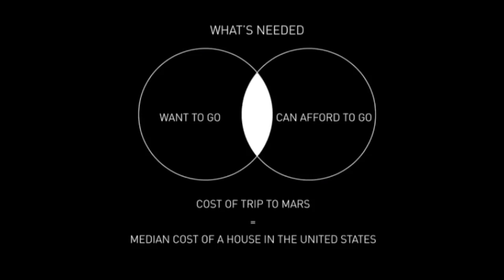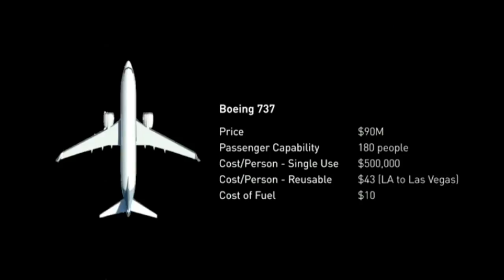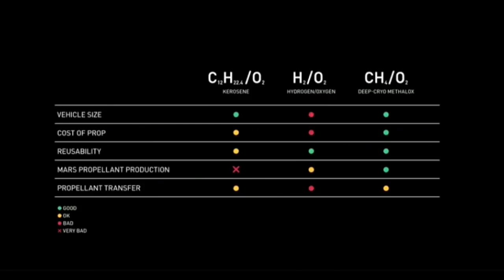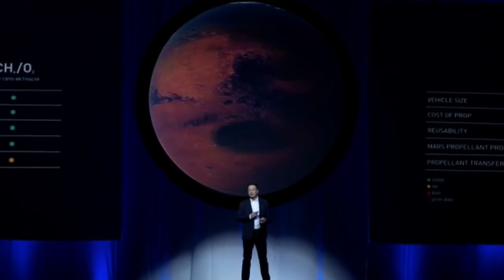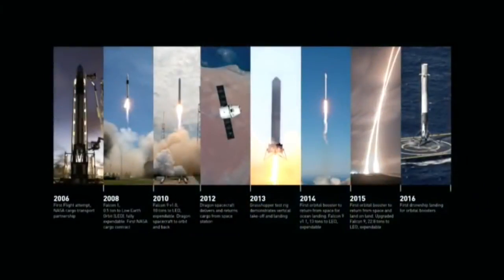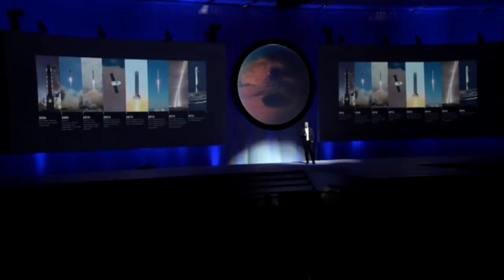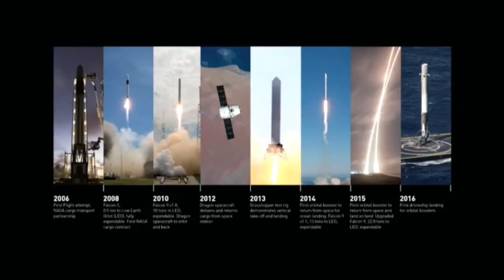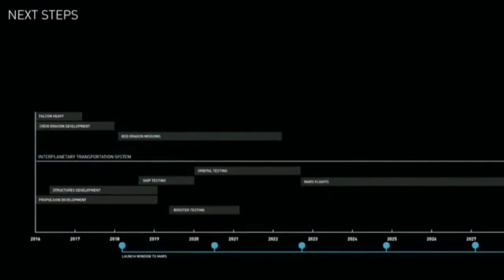SpaceX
This video is about SpaceX